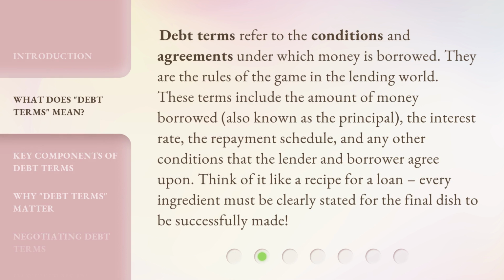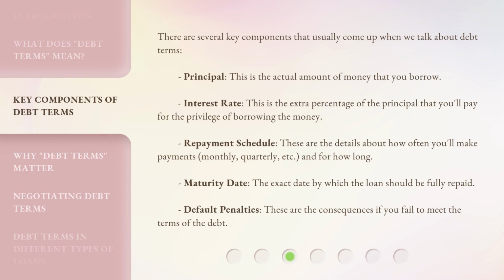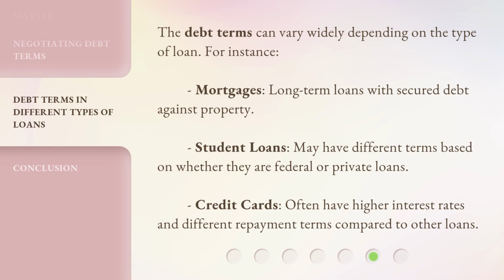Unlocking the Mystery of "Debt Terms" in English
Unlocking the Mystery of Debt Terms in English • Learn the crucial concept of debt terms in the financial world and understand its key components. Discover why knowing debt terms is important for loans, credit cards, and financial news.

00:00 • Introduction - Unlocking the Mystery of "Debt Terms" in English
00:37 • What Does "Debt Terms" Mean?
01:08 • Key Components of Debt Terms
01:47 • Why "Debt Terms" Matter
02:13 • Negotiating Debt Terms
02:35 • Debt Terms in Different Types of Loans